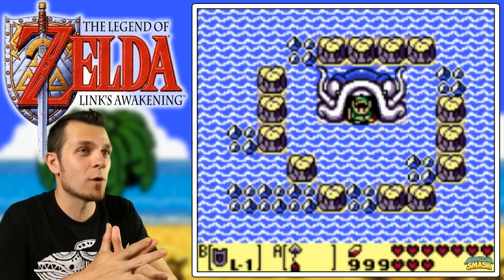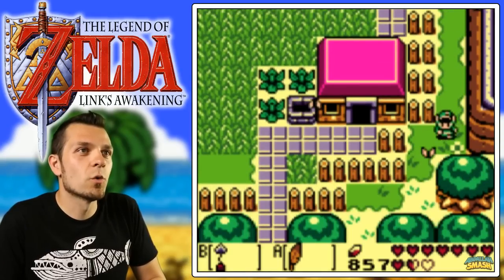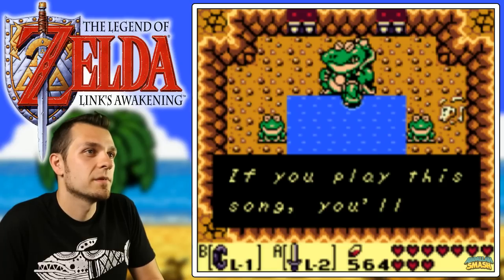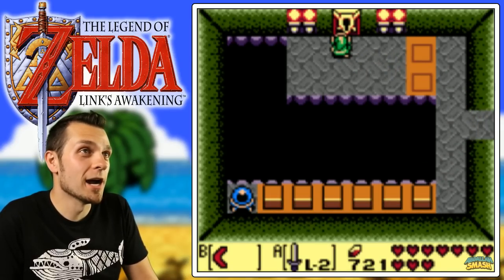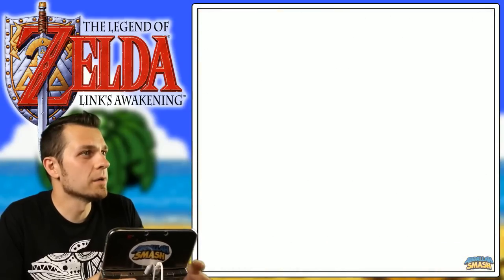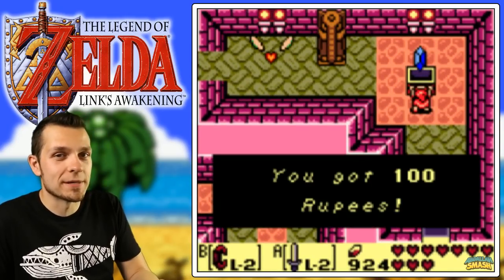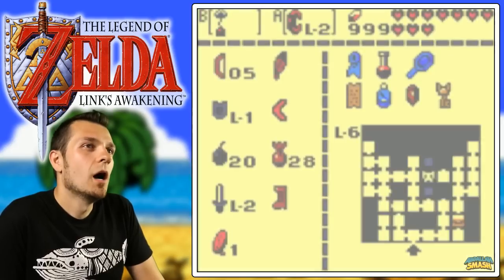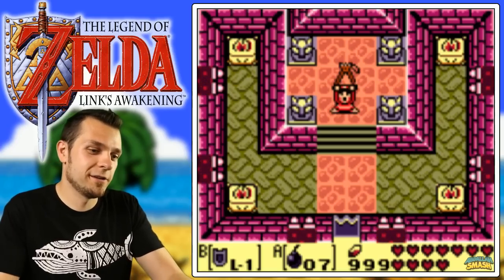Link's Awakening DX - Part 6: Color Dungeon & Face Shrine! (100% Walkthrough)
The Legend of Zelda: Link's Awakening DX Gameplay 100% Walkthrough Part 6, showing how to beat the Color Dungeon and Level 6 Face Shrine, Boss Battle vs Facade, & how to get the Coral Triangle, with Abdallah's Family-Friendly Commentary in HD 1080p 60 fps on Gameboy Color (Nintendo 3DS eShop download).

Welcome to my 100% Walkthrough of Link's Awakening DX on Gameboy Color!  In this playthrough, I'll be collecting all the heart pieces, all secret shells, all weapons, and beating all bosses in preparation for Link's Awakening on Nintendo Switch!

🍄 Mushroom Tier 🍄
▪️ Twitter Shout-out

⚡ Lightning Tier ⚡
▪️ Boosted chances of playing with on Stream
▪️ Endscreen Credits

▪️ Exclusive VIP Monthly Chats with webcam on Discord